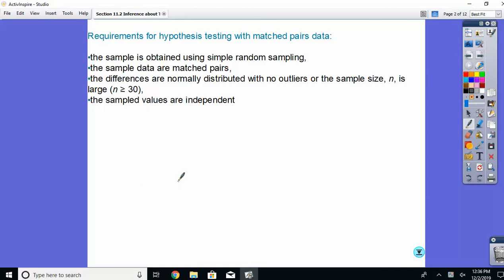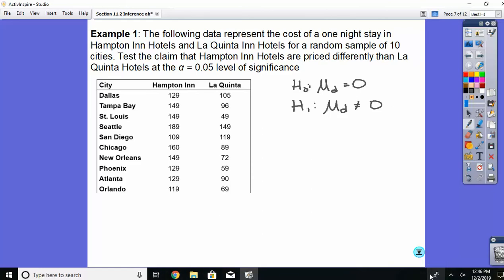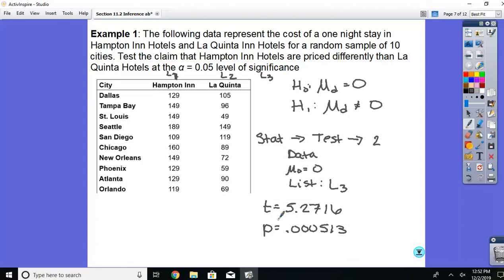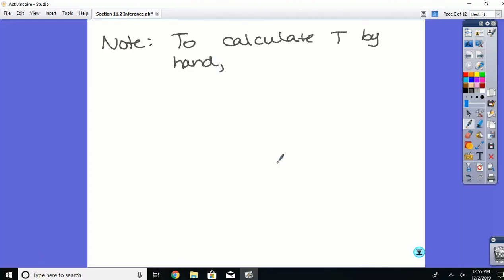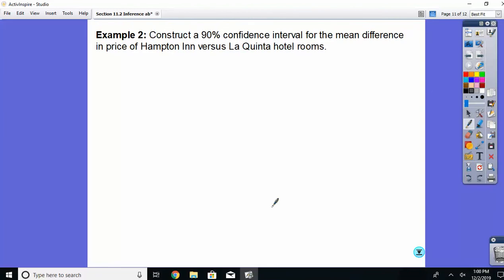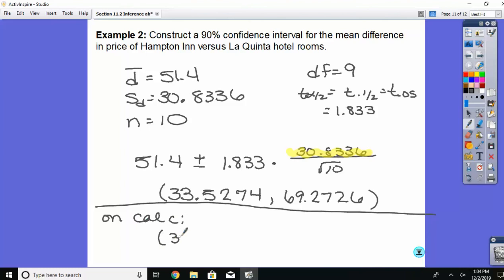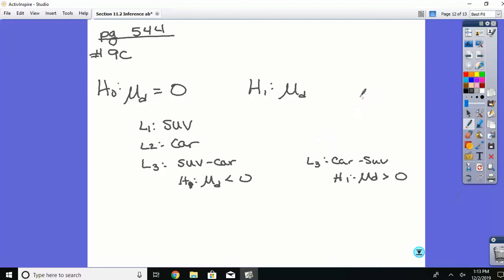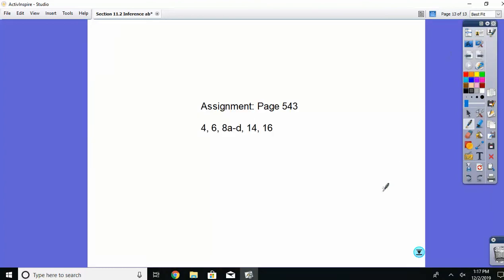Section 11 2 Dec 3